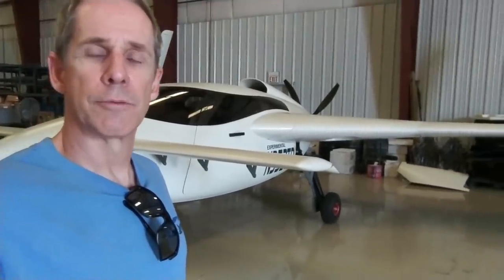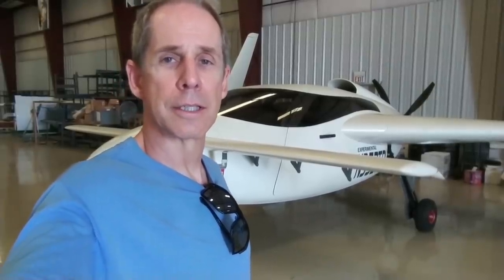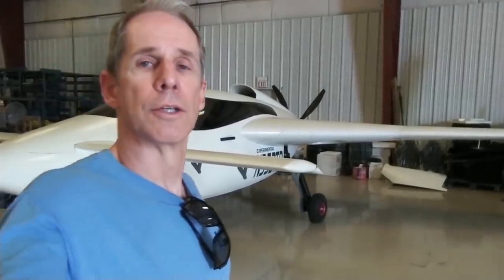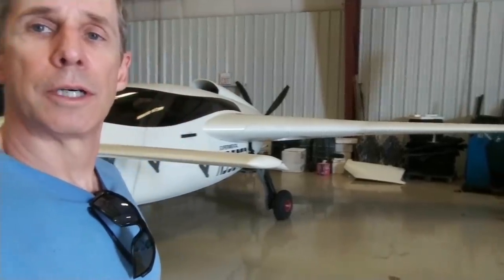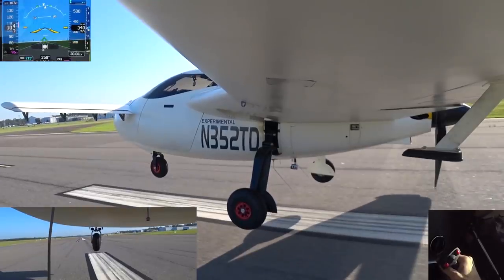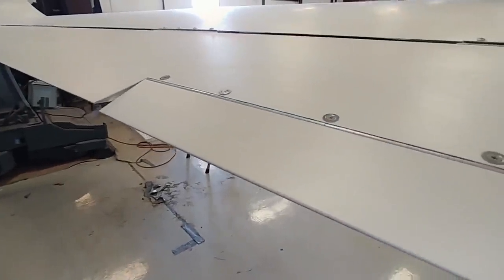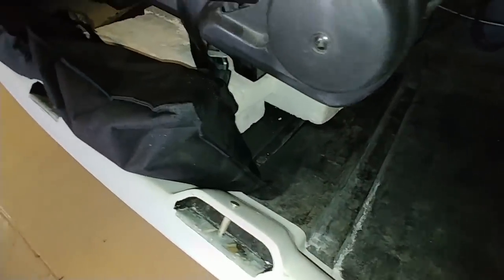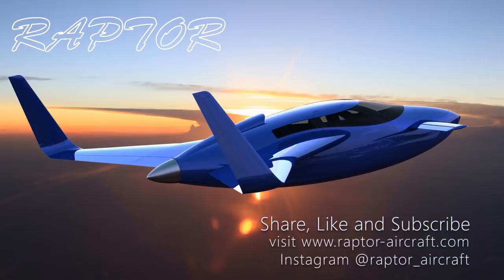Finding a Balance - Building the Raptor Prototype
After careful analysis of the previous flight it appears that the aileron trim setting was not adequate to prevent roll from the left/right weight imbalance. So, it's time to fix that rather than rely on the aileron trim.